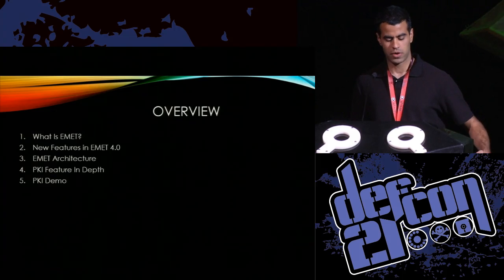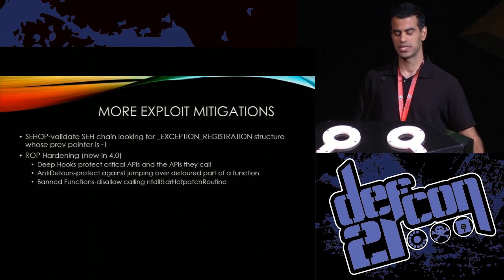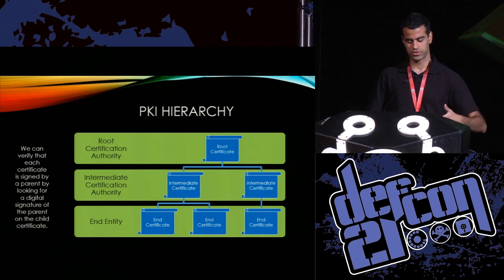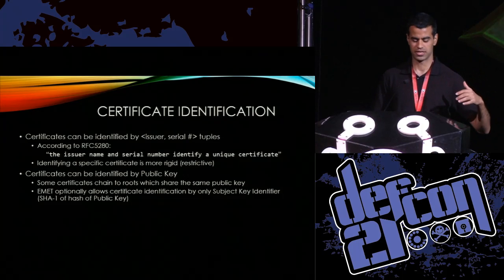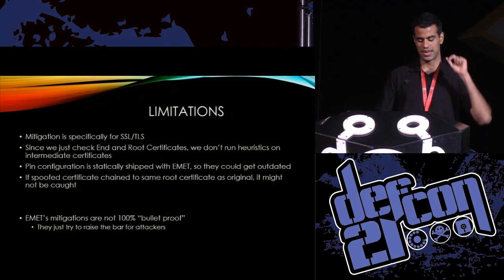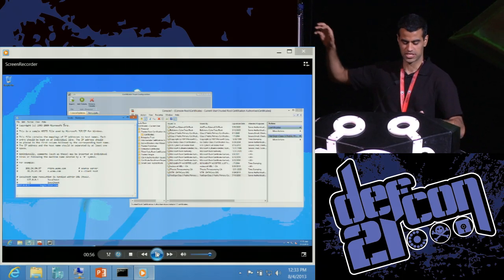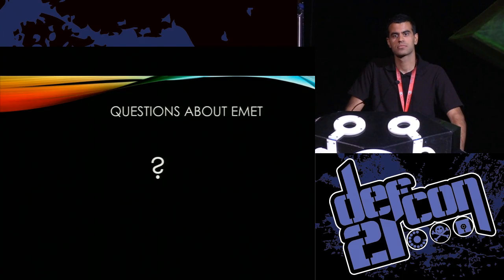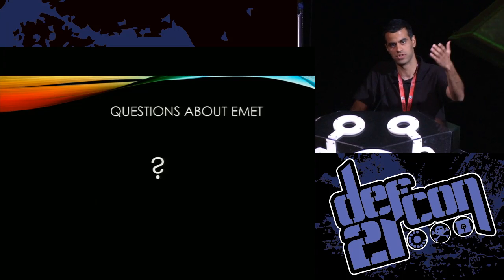DEF CON 21 Hacking Conference Presentation By Neil Sikka EMET 4 0 PKI Mitigation Video and Slide